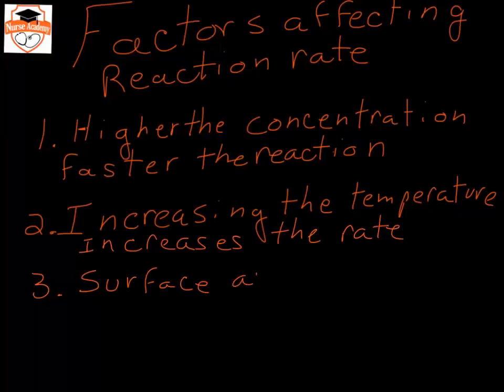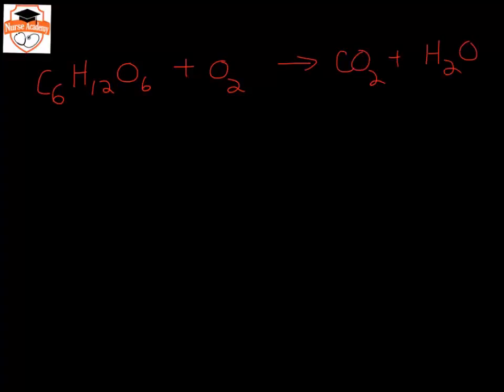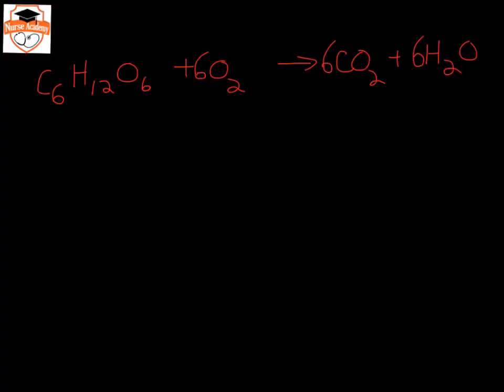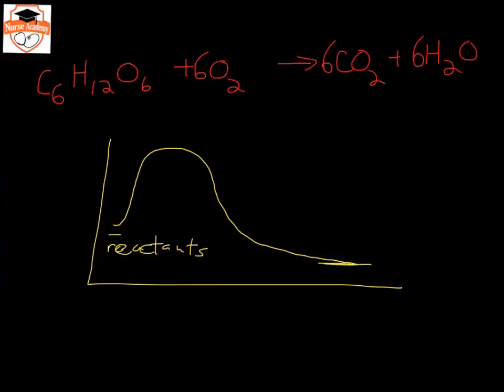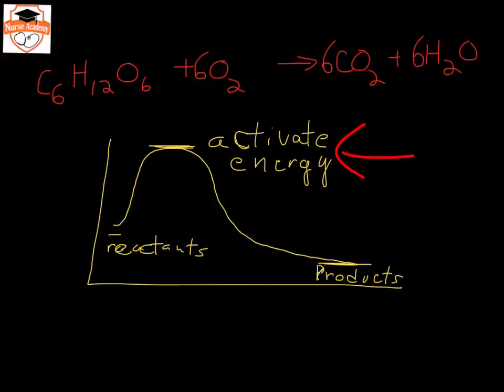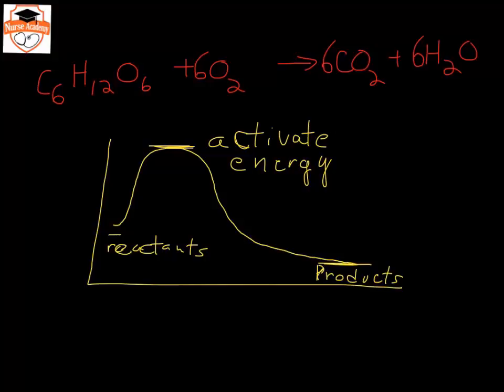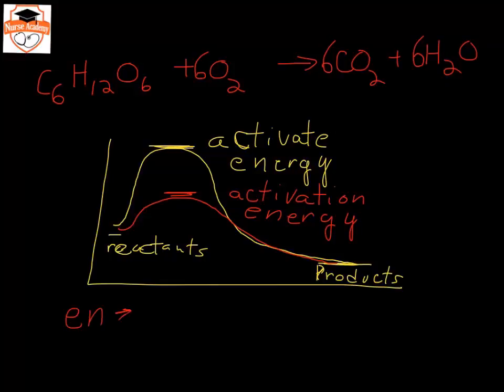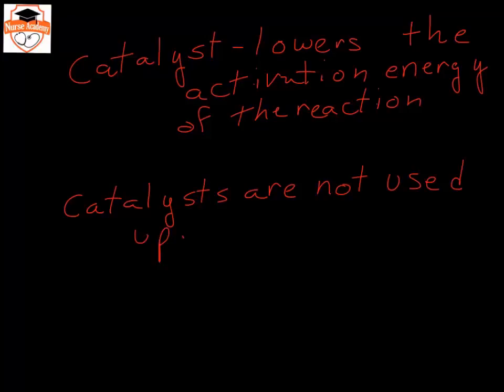TEAS 6 - Chemistry - Reaction Rates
The Nurse Academy channel was founded by Jason Duprat, MBA, MSA, APRN, CRNA as a FREE resource for aspiring nursing students. Nurse Academy is dedicated to assisting prospective nursing students in unlocking their full potential by providing free, convenient online review materials for nursing school entrance exams like the HESI and TEAS. Get ready for your tests with Nurse Academy, where we make prep easy and accessible! TEAS 6 - Chemistry - Reaction Rates review video.